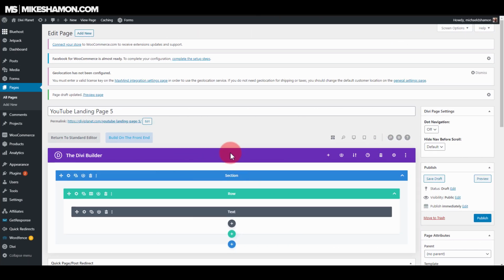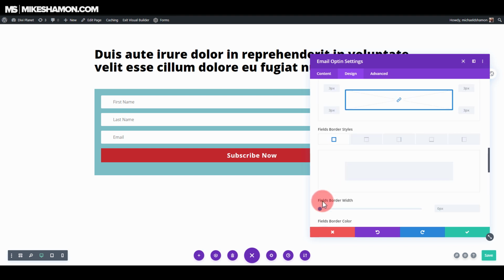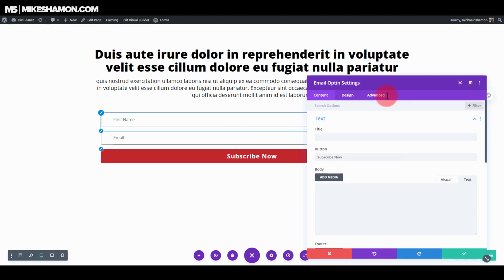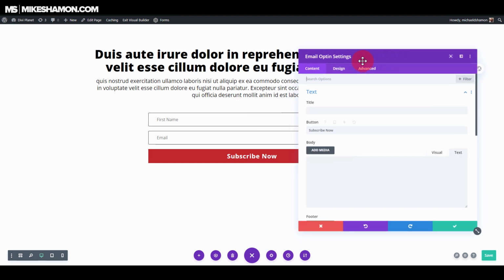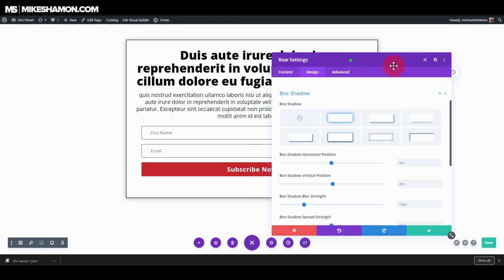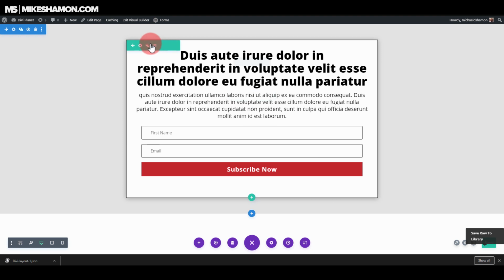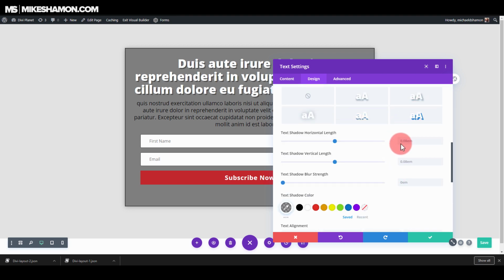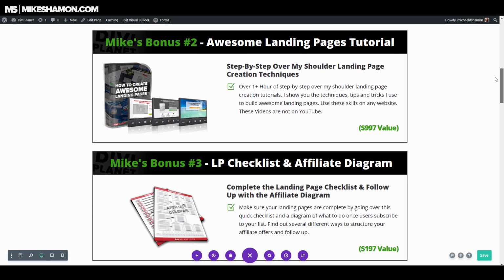Create Landing Page Templates with Divi Theme Tutorial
How to Create Landing Page Templates with Divi Theme Tutorial. The Divi theme is great for making landing page templates. New Divi Users Deal

The Divi theme, from elegant themes, makes it easy to create landing page templates for the Divi theme.

In order to use the landing page templates you use the import and export features inside the Divi theme builder.

Once you upload the divi layouts edit them to your liking, adjust the spacing if necessary. This will depend on the size of the headline your are writing.

Other Links to Similar Landing Page Video Templates...